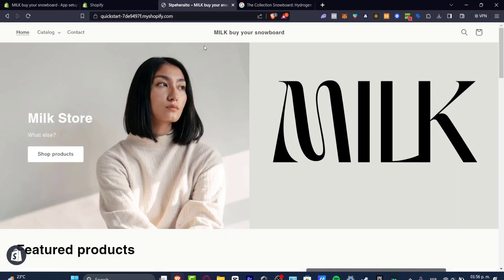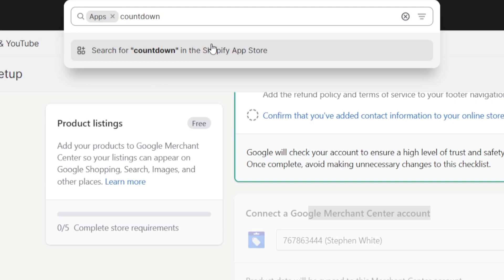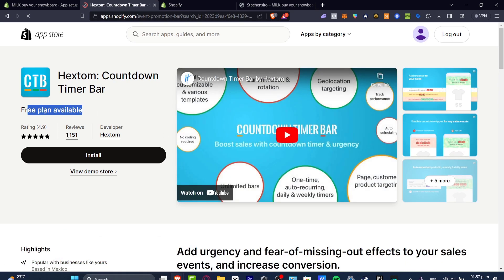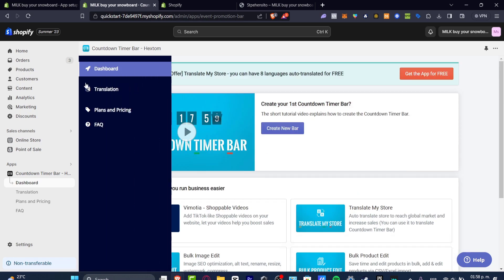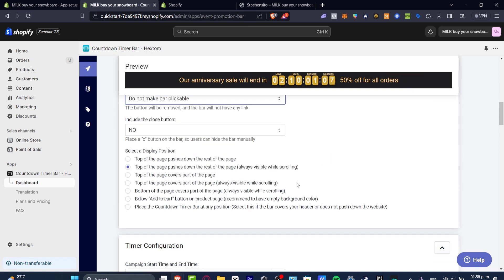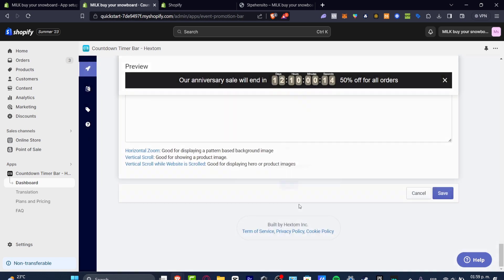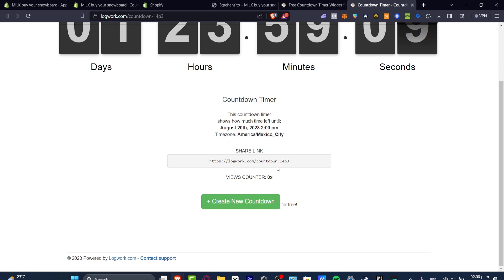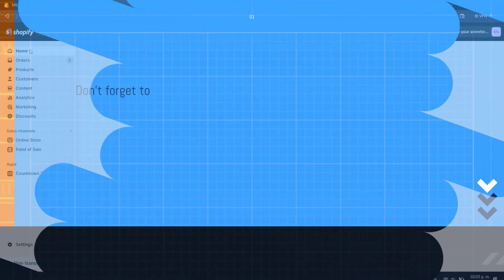How to Add Countdown Timer to Shopify in 2026 (Fast and easy)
Adding a countdown timer to your Shopify store is a great way to create a sense of urgency and drive sales. The process is straightforward and doesn't require any coding knowledge. First, find a countdown timer app from the Shopify app store and install it on your store. Once it is installed, you can customize the timer to suit your store's needs.

You can choose the color, font, and size of the timer, as well as the time limit, and the triggers that will cause it to start and stop. Finally, you can add the timer to your store homepage, product pages, or any other page you choose.